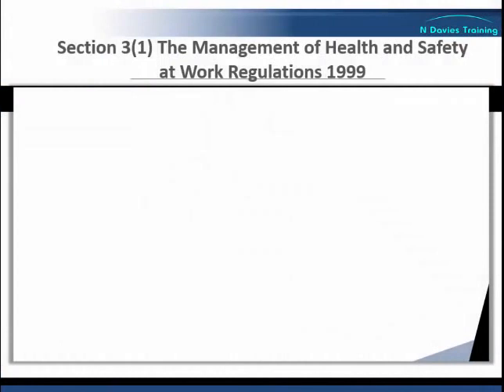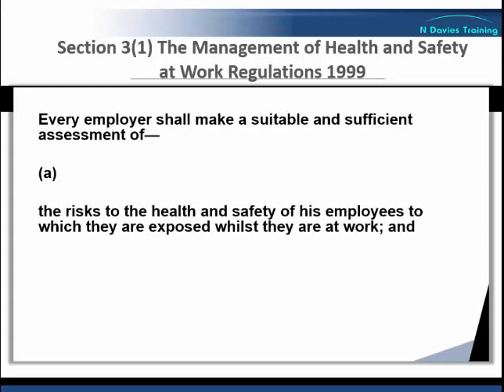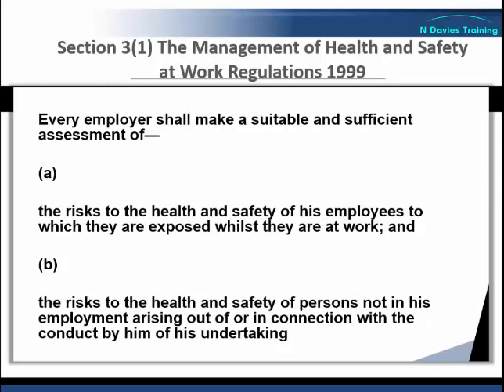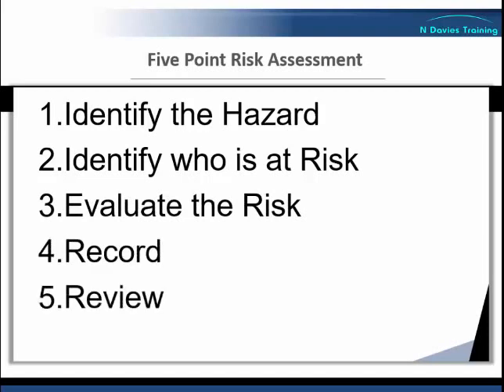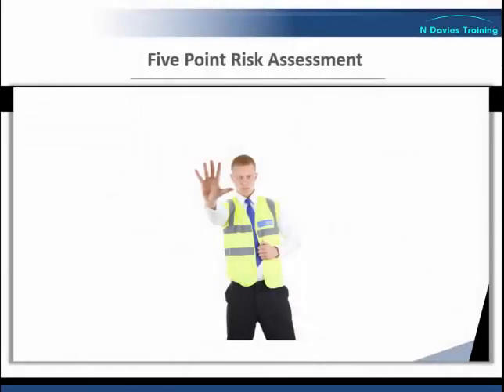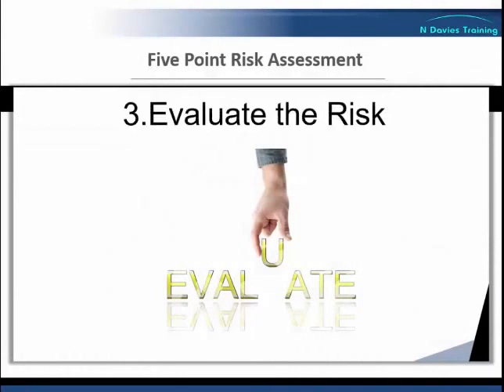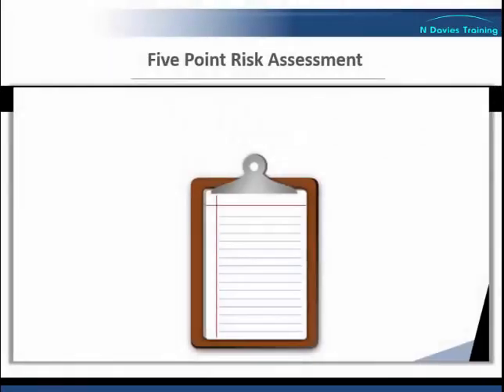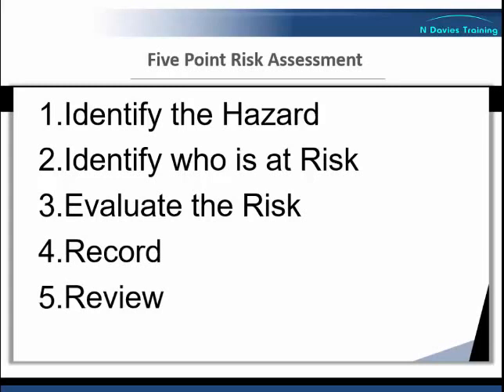5 Point Risk Assessment Process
How to undertake a risk assessment undertaking the 5 point process (with special reference to dealing with violence at work.) For more information on the course N Davies Training offers,